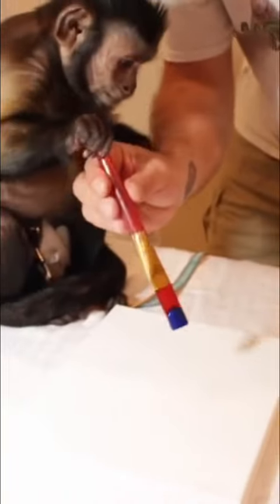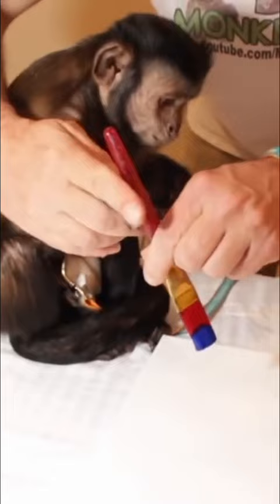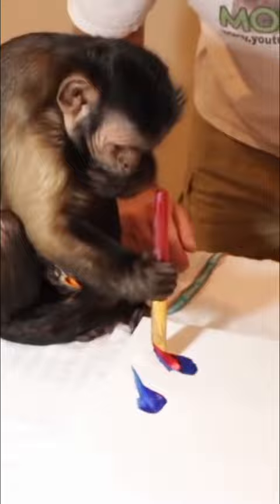Monkey Painting a Picture!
MonkeyBoo loves painting! He's such a smart monkey!